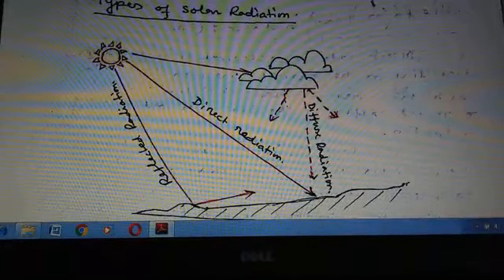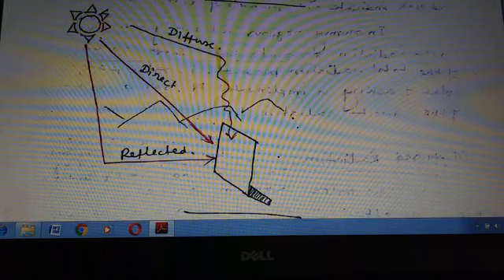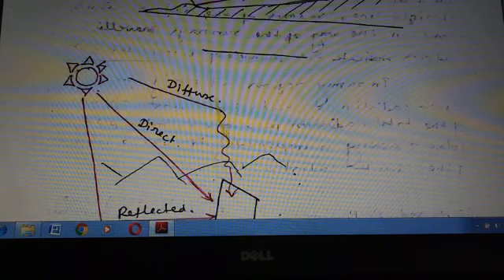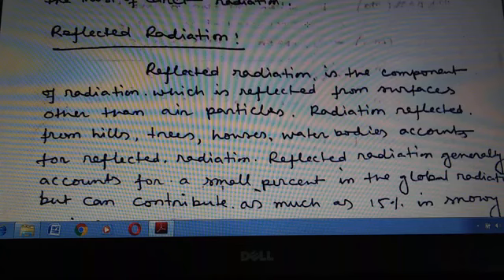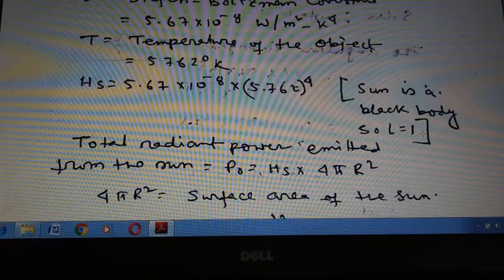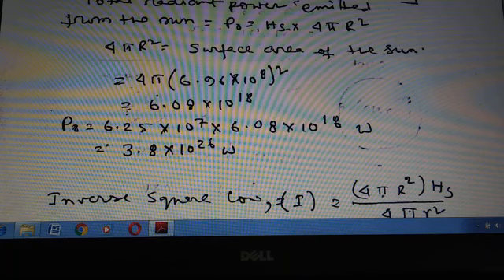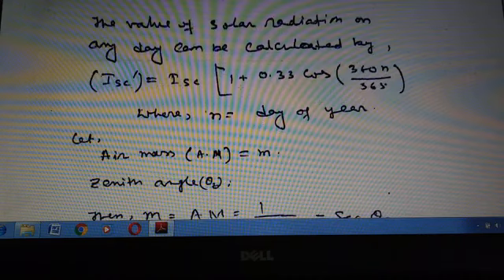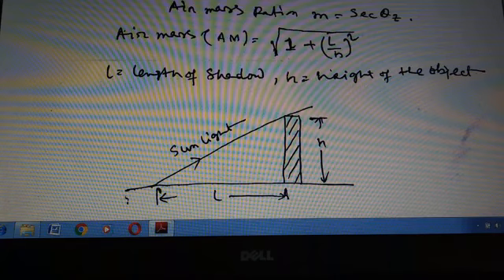Classification of solar radiation